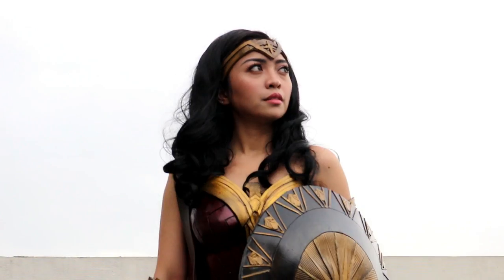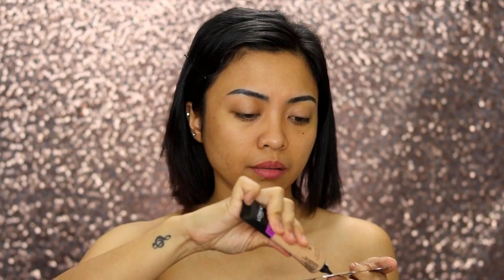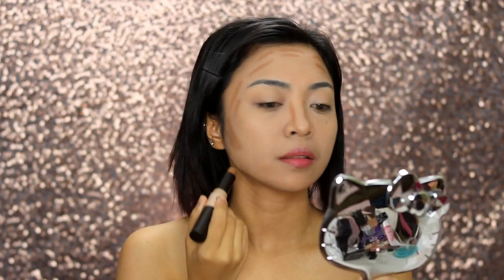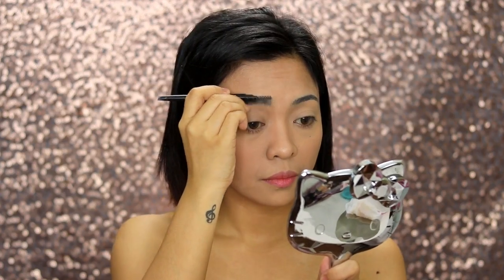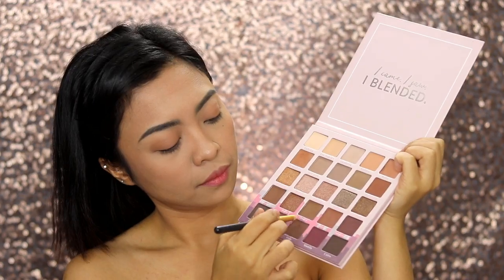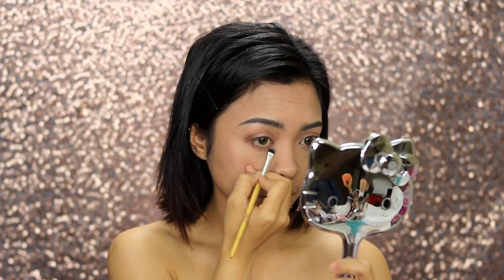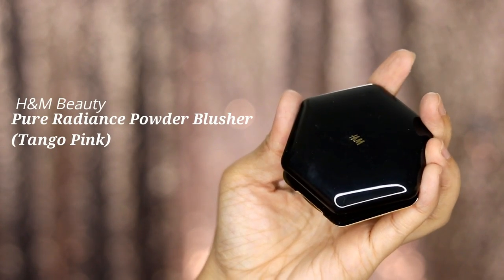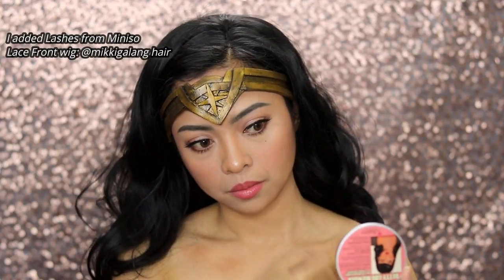WONDER WOMAN MAKEUP TUTORIAL (GAL GADOT) | Gen-zel Habab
You might not know but I'm obsessed with Wonder Woman especially when Gal Gadot started to play his role! Ever since I was a kid, she's my favorite superhero and I want to be like her. I WANT TO FIGHT FOR THOSE WHO CANNOT FIGHT FOR THEMSELVES.

Products Used:
Ellana Mineral Cosmetics Strawberry Lip Scrub
Maybelline Baby Lips Dr. Rescue
Tony Moly Magic Lip Tint
Ellana Mineral Cosmetics Blur Makeup Primer
L'Oreal Infallible Total Cover Shade 305
Banila Co So Contouring Twin Stick (Light Brown - Sand)
Maybelline Instant Age Rewind Eraser 120 Light
Bobbi Brown Pot Rouge for Lips and Cheeks (Powder Pink)
Snoe Cosmetics Poudre Extraordinaire (Perfect Beige)
blk Cosmetics Brow Sculpting Duo (Taupe)
L'Oreal Brow Artist Genius Kit (01 Medium Brown)
Benefit Cosmetics Stay Don't Stray (Light/Medium)
SkinPotions Jetsetter Eyeshadow Palette
K-Palette Real Lasting Eyeliner (Super Black)
Pink Sugar Eye Candy All Day Liner (Black)
Maybelline The Magnum Big Shot Mascara
Pixi by Petra Lower Lash Mascara
Miniso False Lashes
POP Beauty Contour 101
H&M Beauty Pure Radiance Powder Blusher (Tango Pink)
Sleek Makeup Highlighting Palette (Precious Metals)
The Balm Betty-Lou Manizer
Colourette Cosmetics Colourtint (Thalia)
Too Faced Creamy Peach Oil Lip Gloss (Papa Don't Peach)

Tweet/Instagram/Snapchat @genzelaces

Instagram folio: @genzelmakeupartistry

Soundcloud.com/genzelmusic